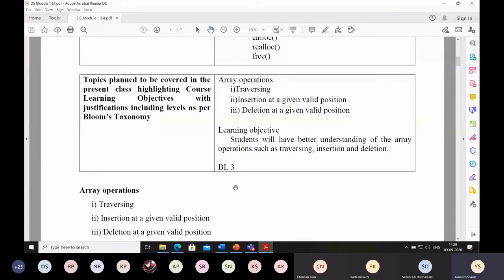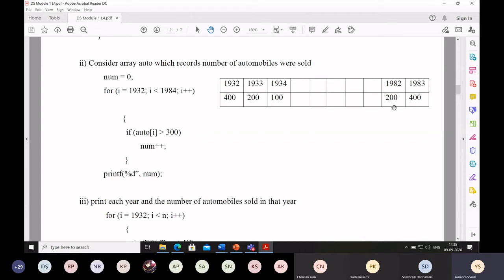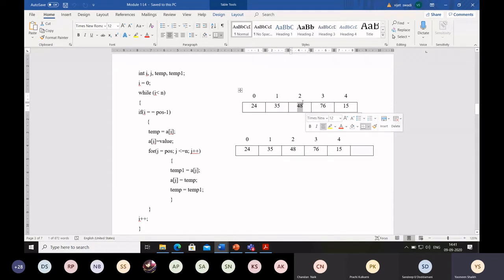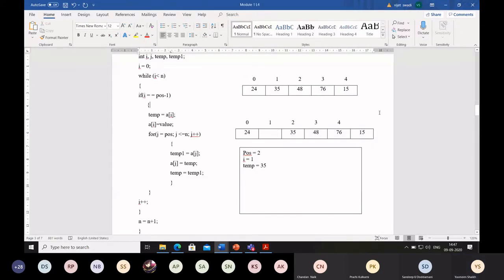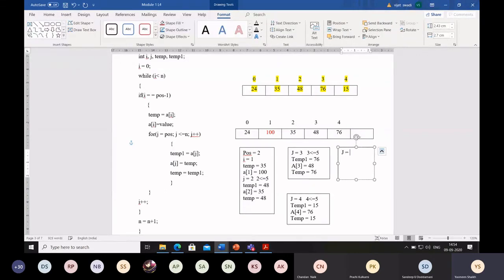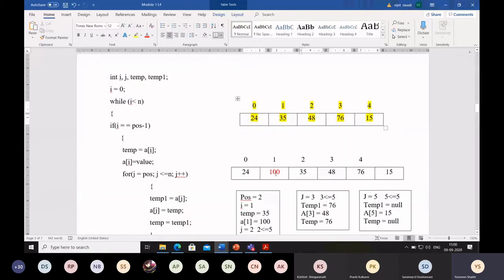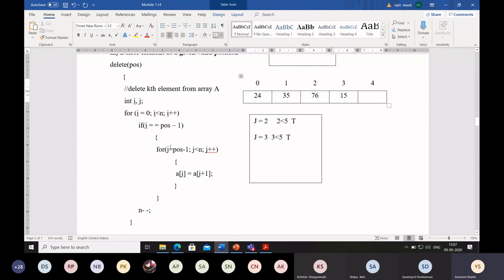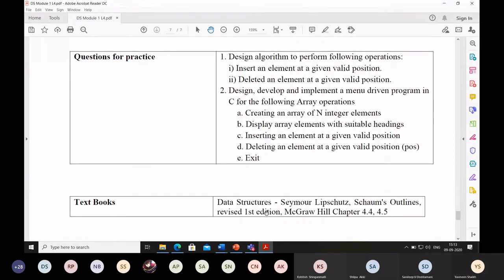Data structures and Applications 18CS32 Module 01 L4